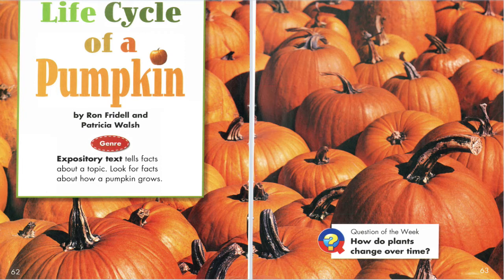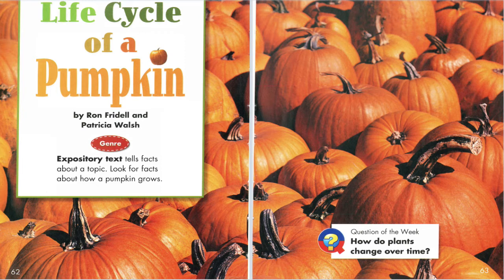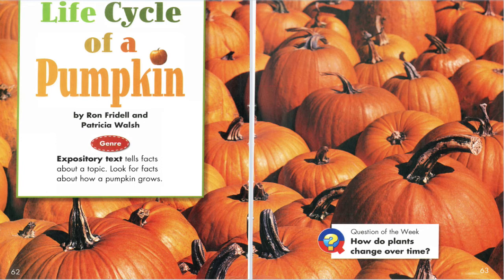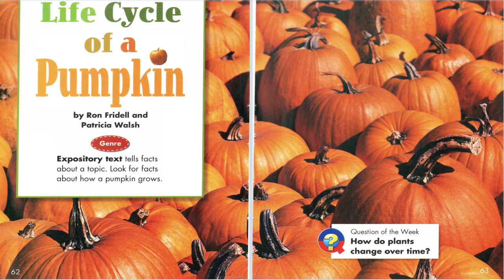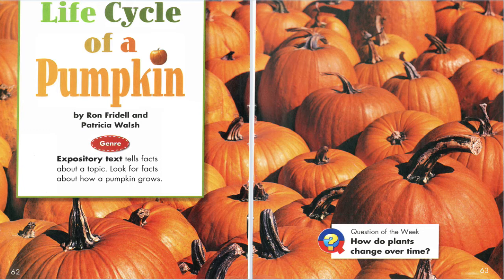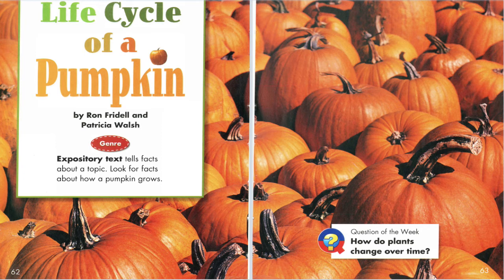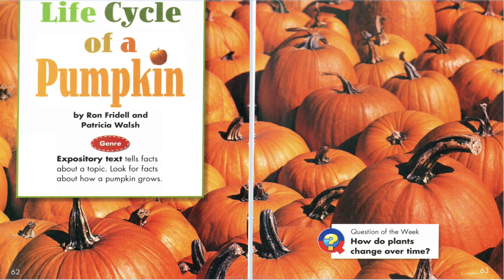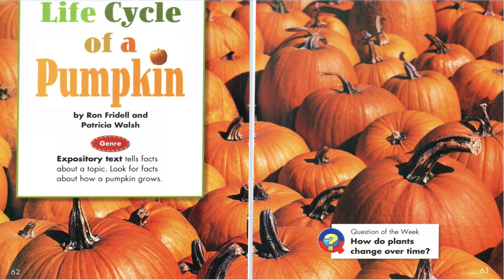2.2 Life Cycle of a Pumpkin 故事與單字story and words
2.2 Life Cycle of a Pumpkin
0:01 單字 words
1:56 故事